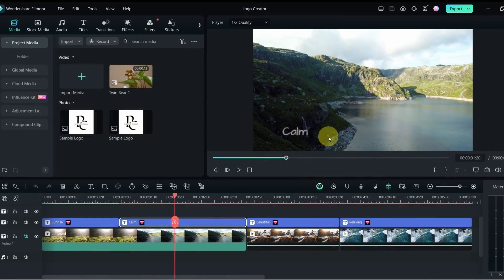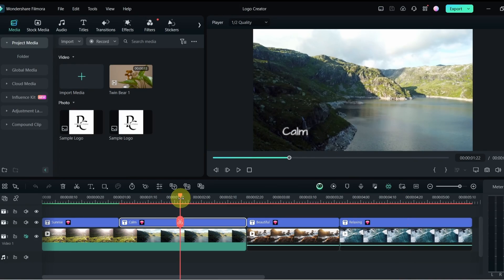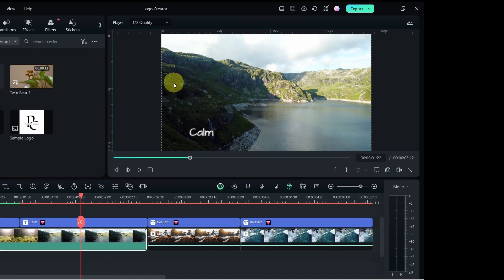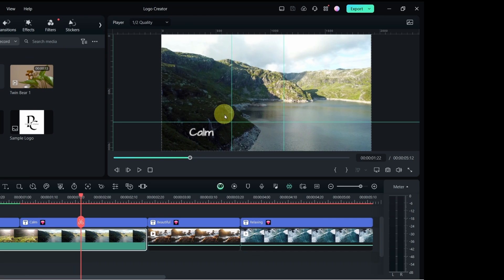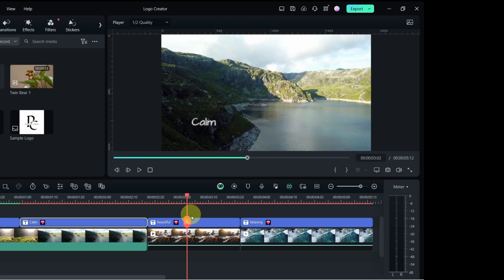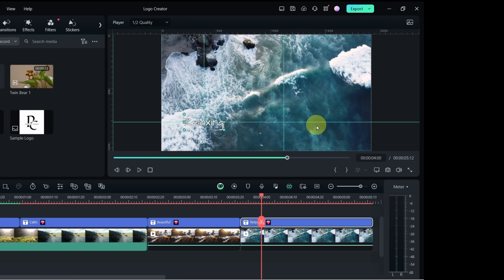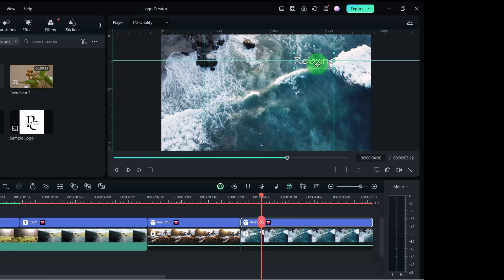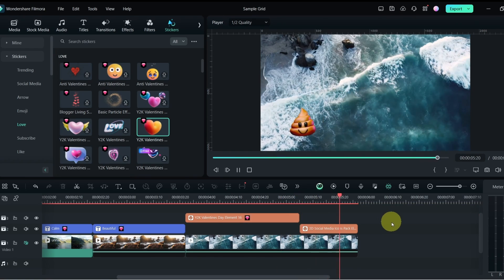Using Rulers And Grid For Accurate Positioning In Filmora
Positioning text or animation exactly anywhere on the screen can be done easily using the rulers and grid function in Filmora. Some people have difficulty finding the grid unless you know where to look. I'll show you how to turn it on and how to use the Grid in this video.